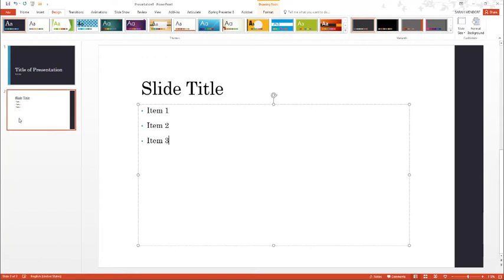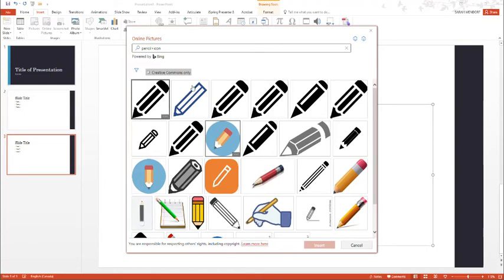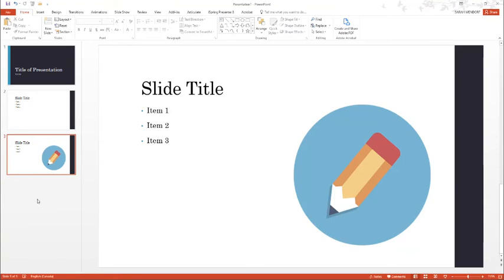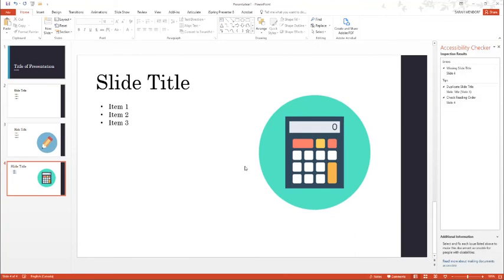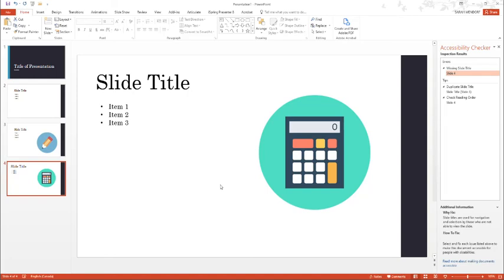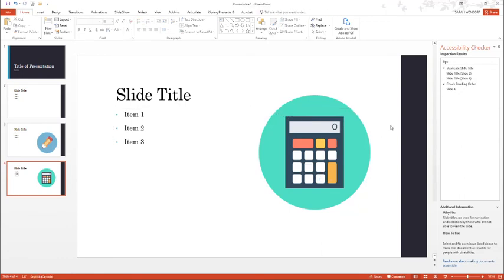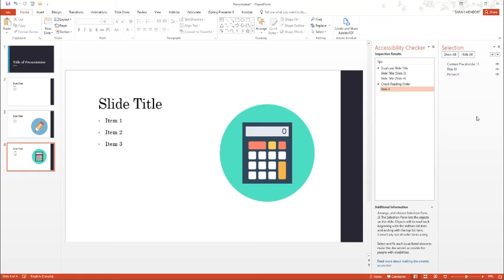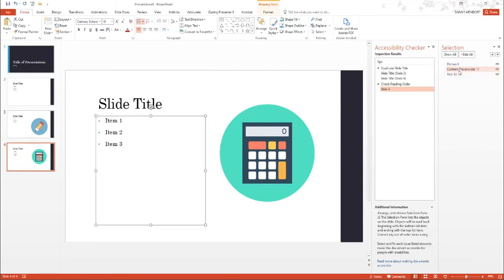Accessibility Tips for PowerPoint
How to easily design accessible slideshows in PowerPoint and how to check accessibility on existing PowerPoint slideshows.